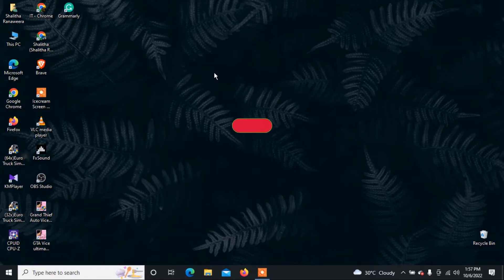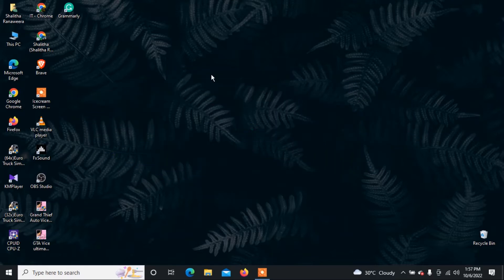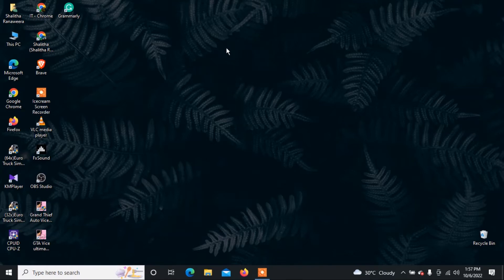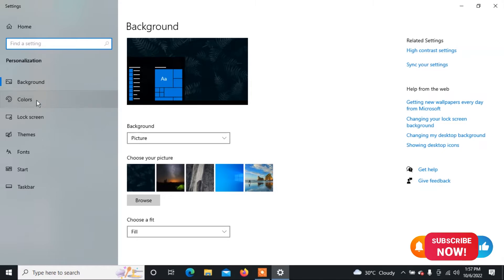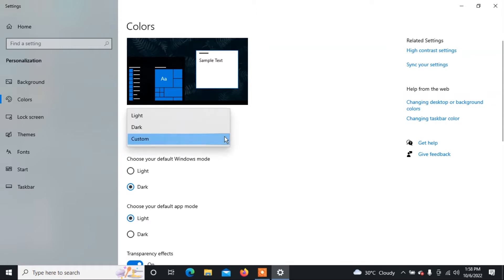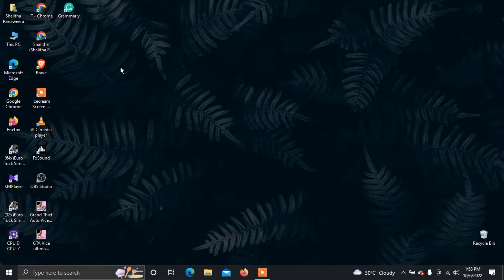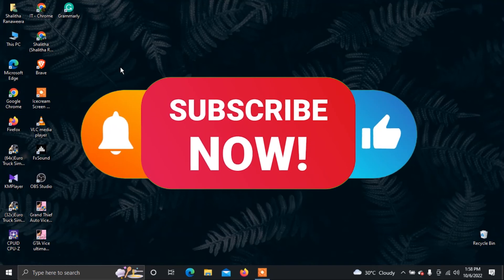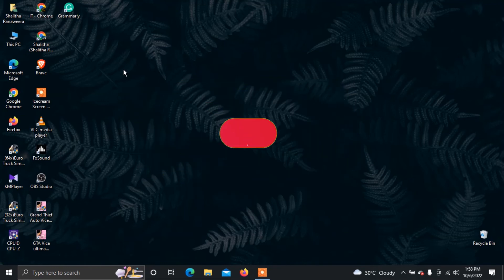How to enable windows dark mode || Sinhala || IT Partner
📛include = How to enable windows dark mode || Sinhala || IT Partner ||

my pc specification 👇
🔴 intel(R) Core(TM)2 Dou CPU  E8400 @ 3.00GHz 3.00GHz
🔴3GB DDR 2 dual ram kit
🔴Nvidia GeForce GTS 450 with 512MB graphic card
🔴320GB hdd hard disk
🔴19" inches display (😪)

📛Hash tags =